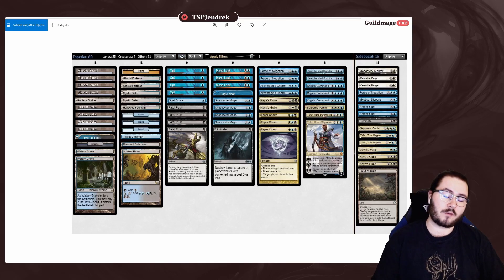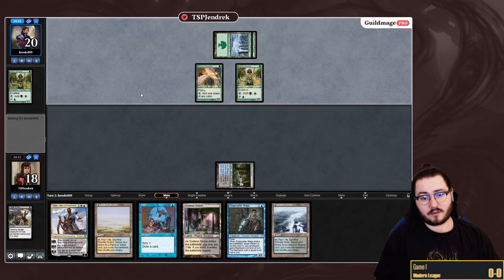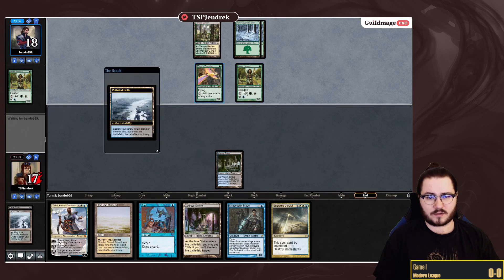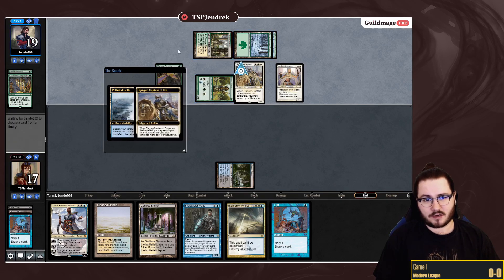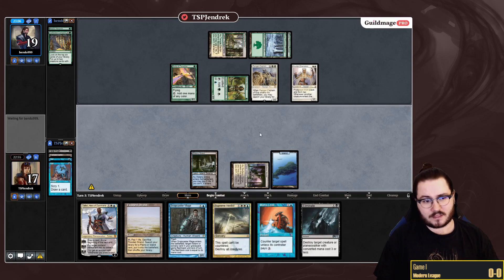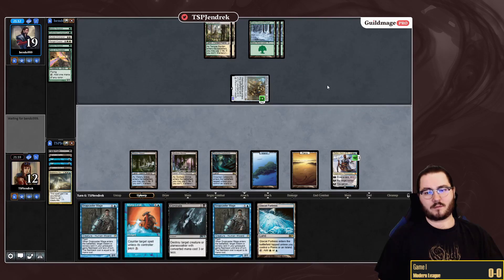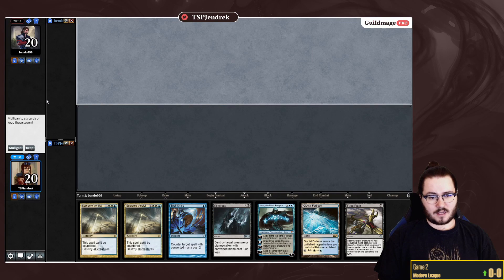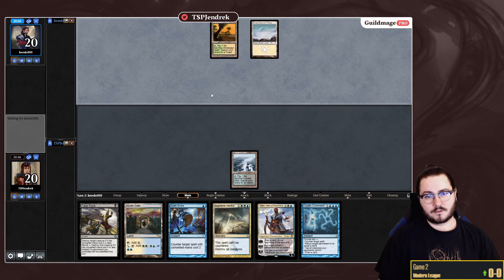Esperka vs GW Heliod Playthrough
0:00 Introduction
0:44 Game 1
9:14 Sideboarding
10:43 Game 2